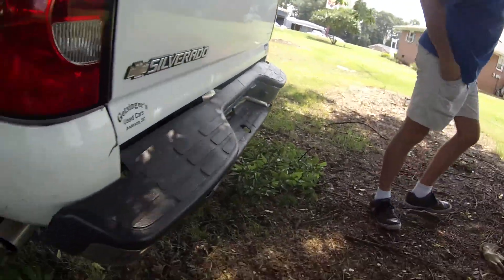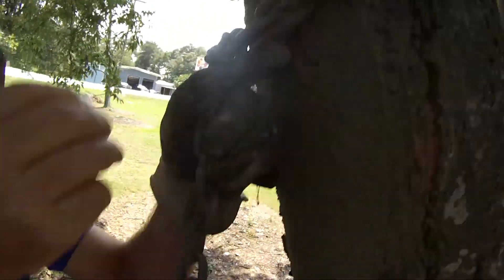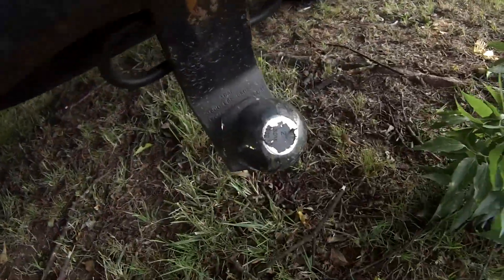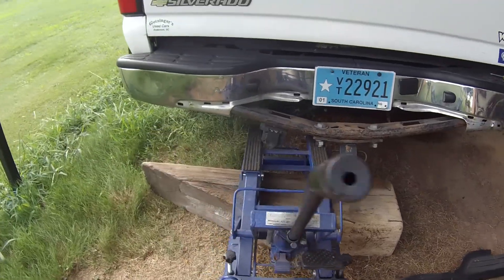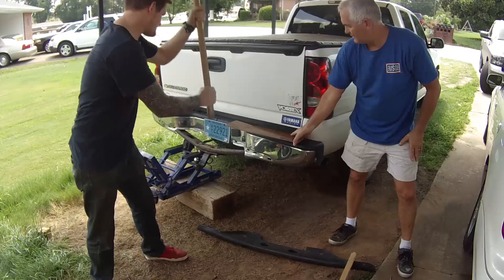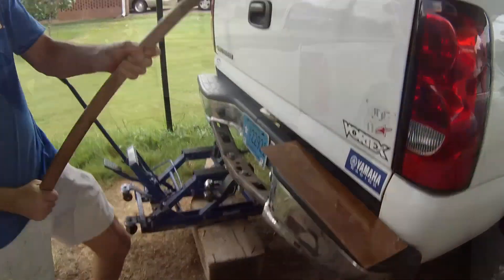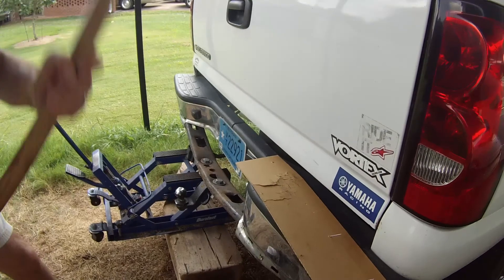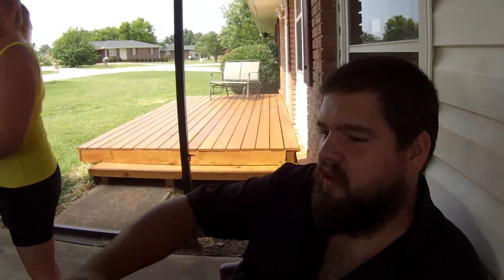Bumper Repair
How to Jerk a Bumper back into place on a Chevy pick up with a tree and a chain!